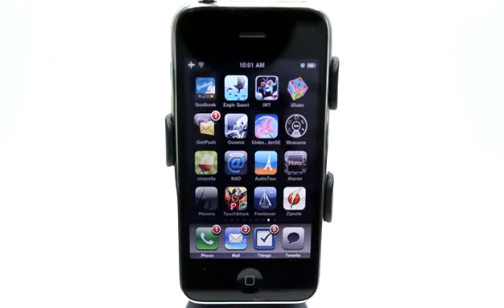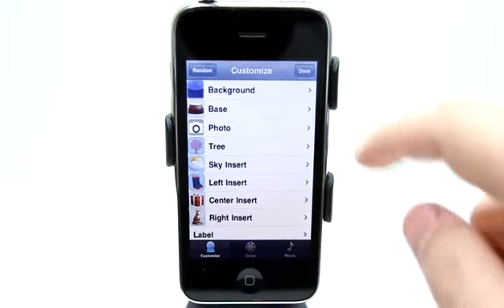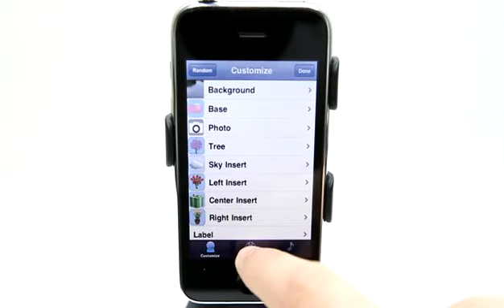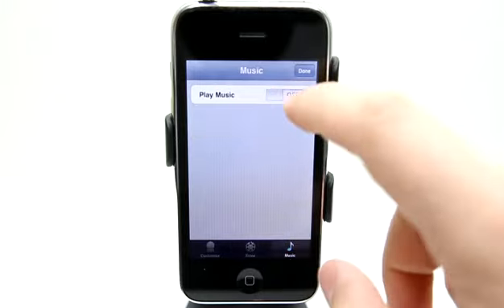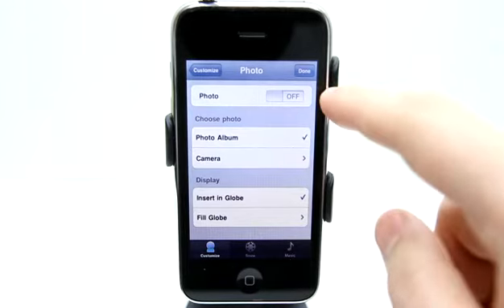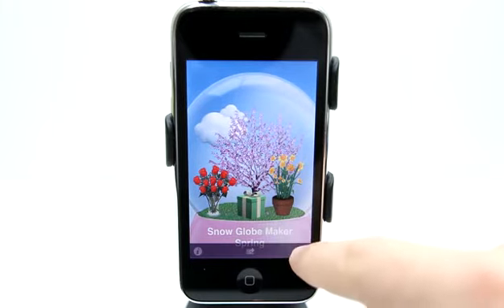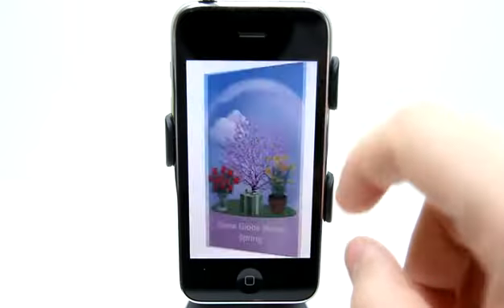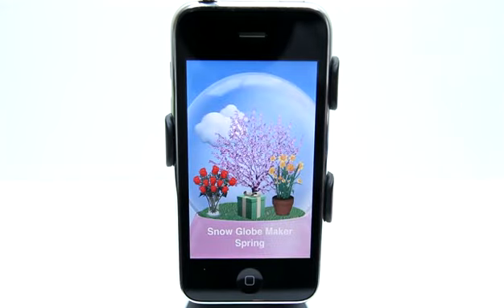Snow Globe Maker iPhone App Demo